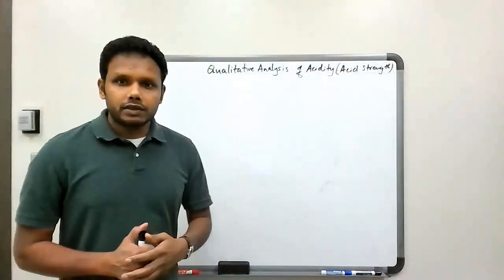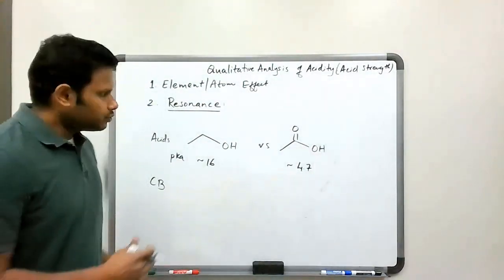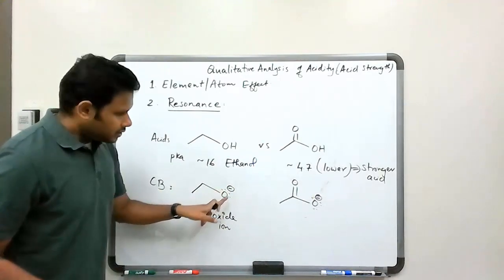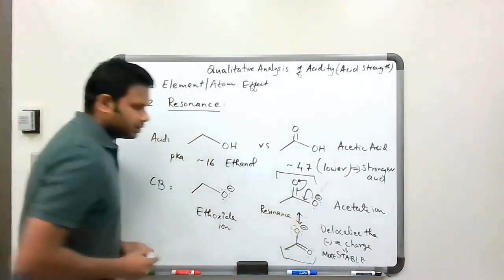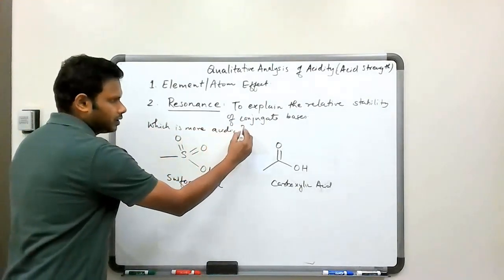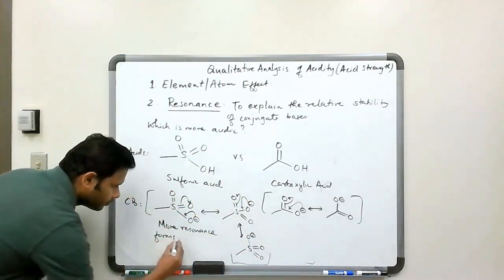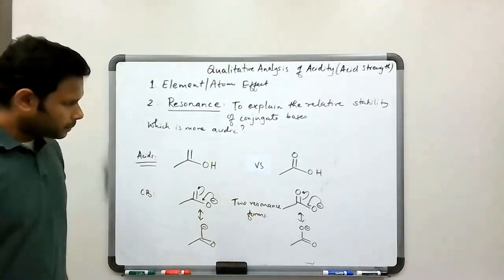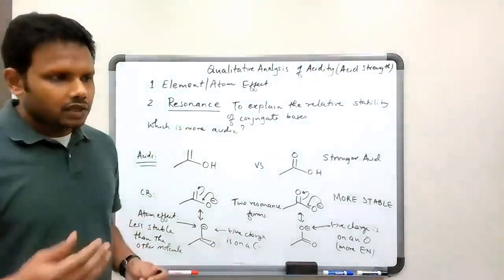Qualitative analysis of Acidity - Resonance Effects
How resonance effects can be used to determine the stability of conjugate bases, and thus compare acidity.